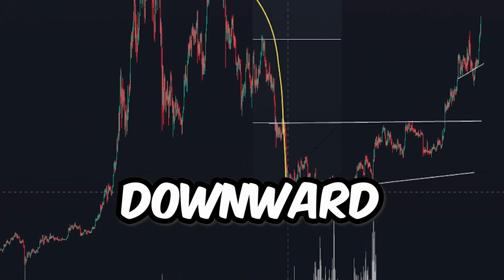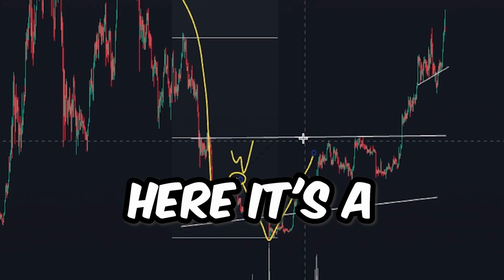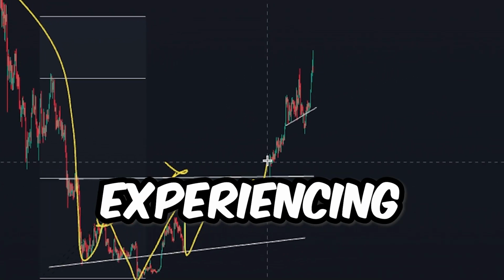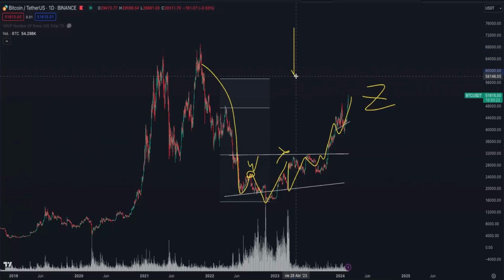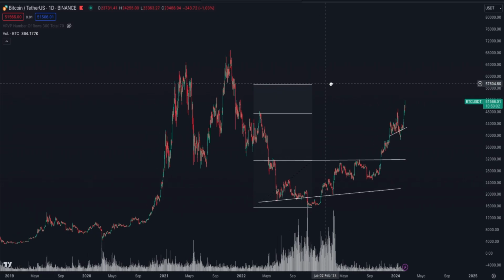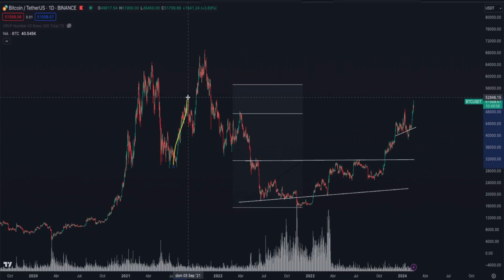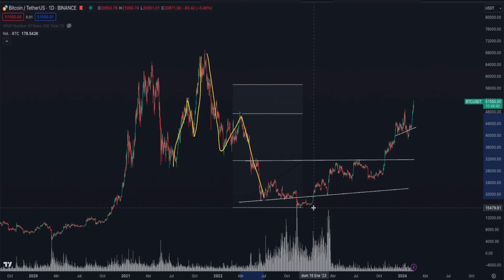🚨PRICE SURGE AHEAD: SEIZE THE OPPORTUNITY NOW! ✅ Crypto Analysis | BITCOIN | ETHEREUM | CARDANO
🤔 If you have technical questions about advanced technical analysis, don't hesitate to ask me in the comments 👍

Crypto Insight

✅ BITCOIN PRICE and CRYPTOCURRENCIES could RISE! Is SMART MONEY going to TRIGGER a DROP to BUY more BTC, ETH, ADA, and SHIB?

We analyze BUYING and SELLING OPPORTUNITIES in the CRYPTO market, as we are in a very interesting market context. Given that all cryptocurrencies are at very significant levels for their pricing, we aim to identify if the price is at the beginning of a short-term bearish correction. We follow the clues left by smart money. We analyze the charts of Bitcoin, Ethereum, Cardano, and more.